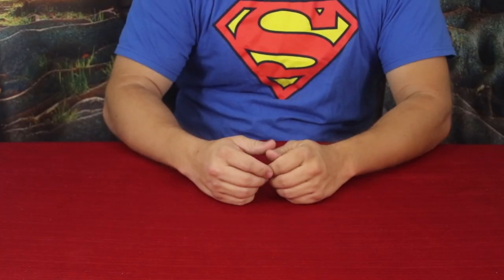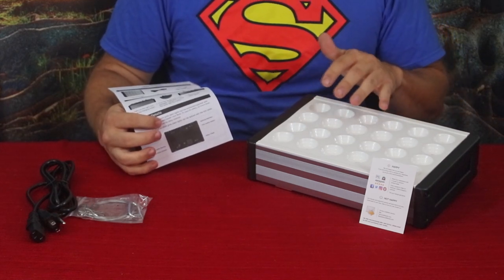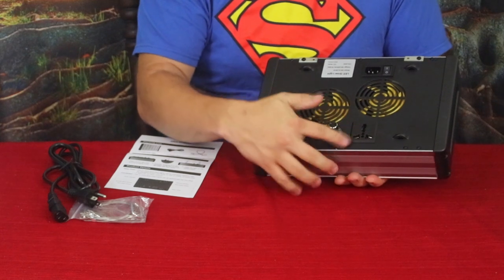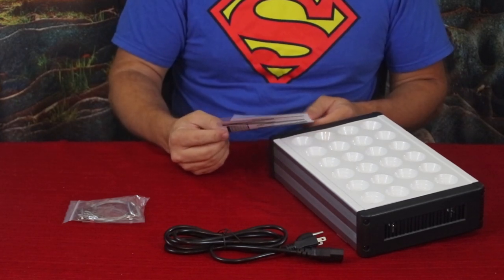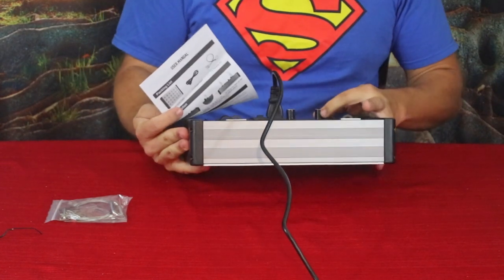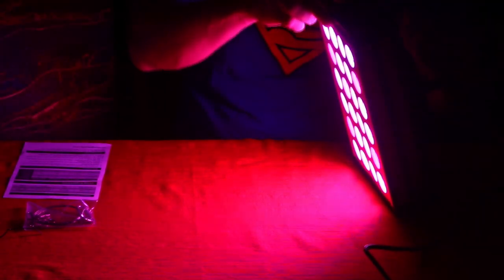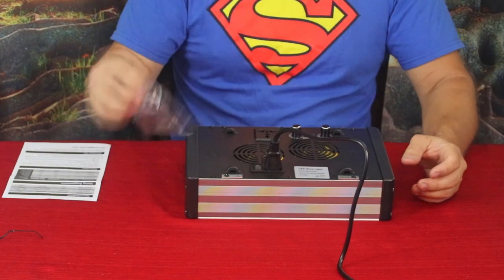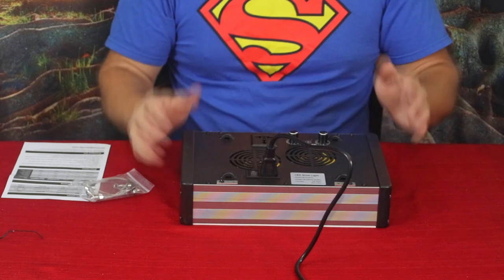1600W Full Spectrum LED Grow Light, Bozily